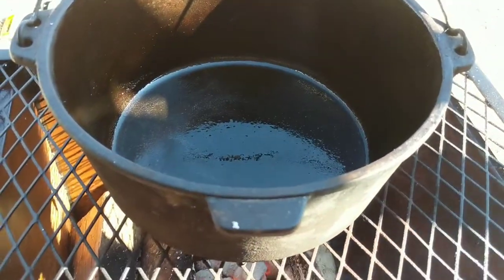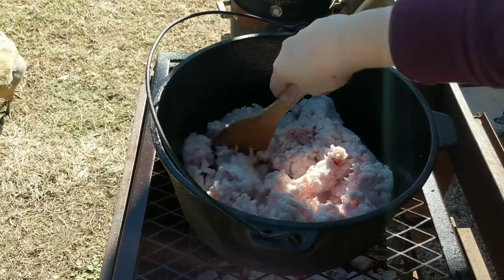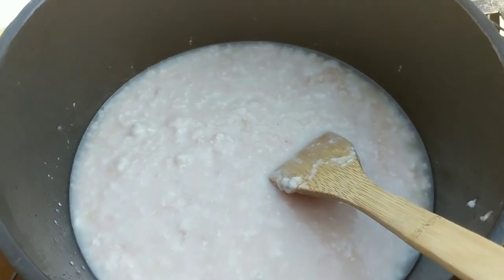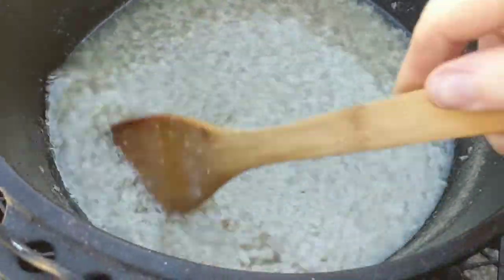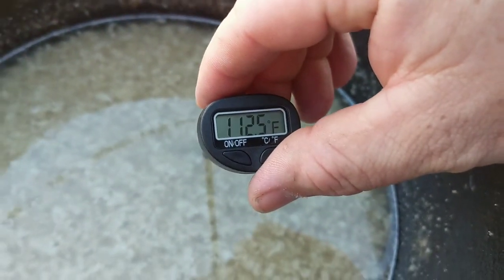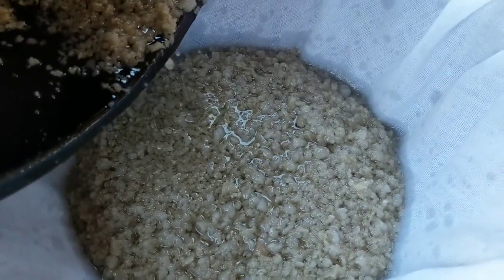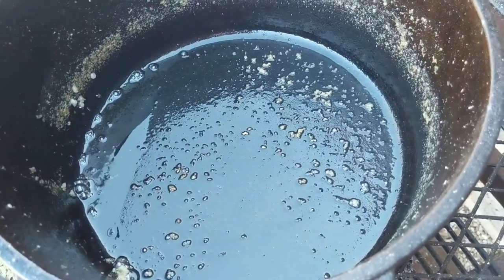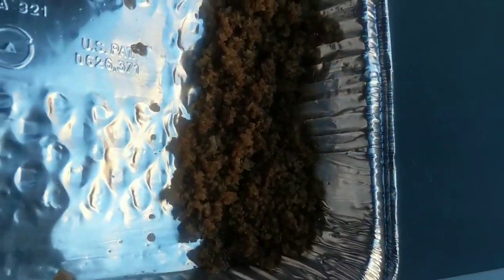Rendering Lard Over A Fire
How we rendered lard over a fire.